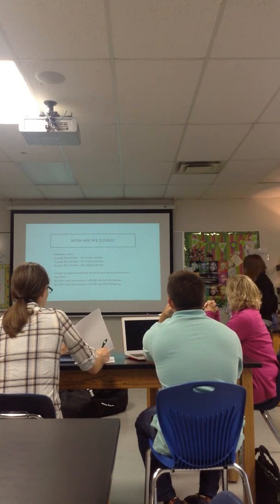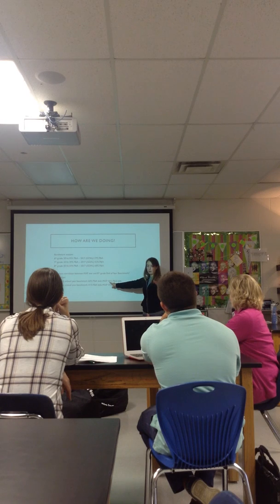PR presentation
A science presentation to the entire group of science teachers at my school.